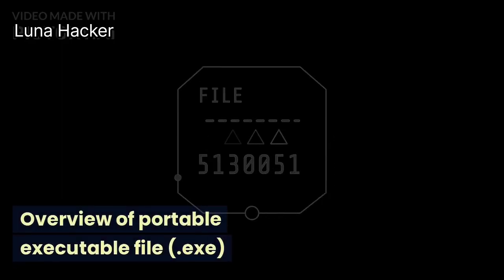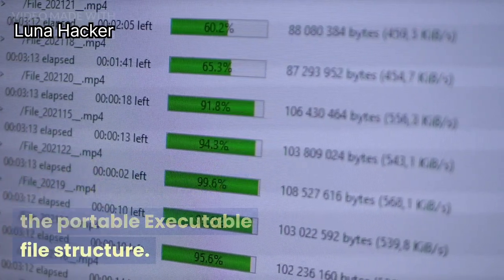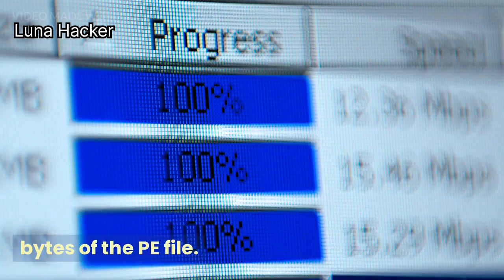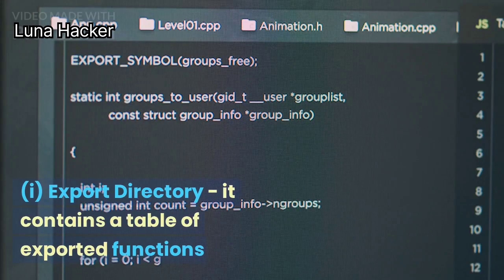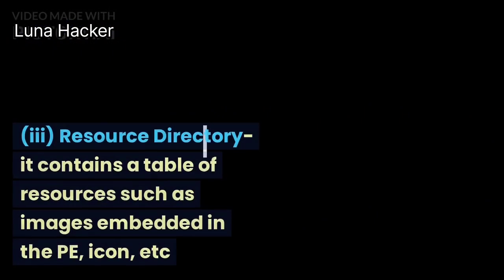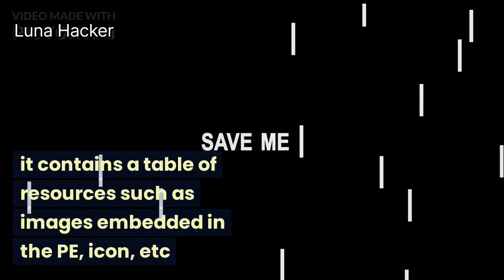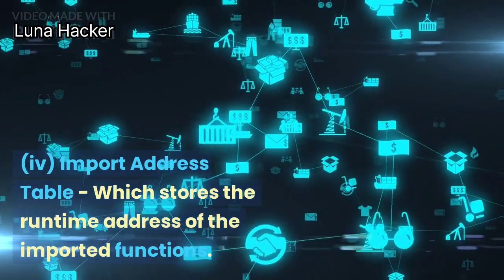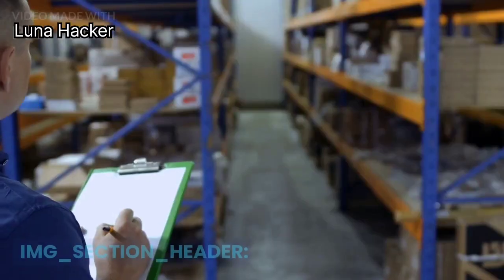PE file structure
Portable Executable (PE) file format is a file format for executables(.exe) and dynamic link library(.dll) used in 32-bit and 64-bit versions of the Windows operating system. It encapsulates the information for the Windows OS loader to manage the wrapped executable code. This includes Dynamic library references for linking, import table, API export, TLS, and resource management data.